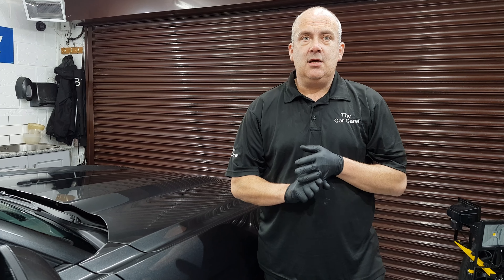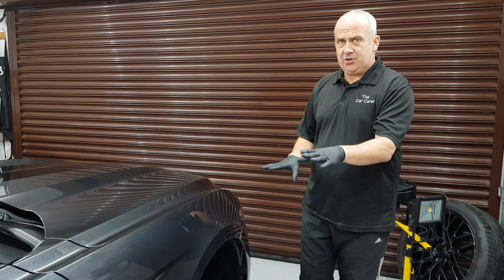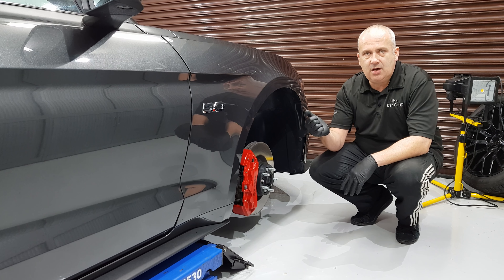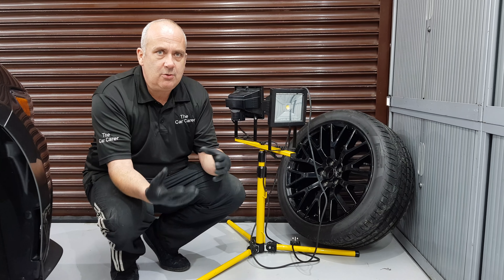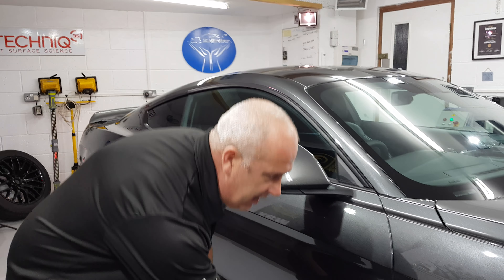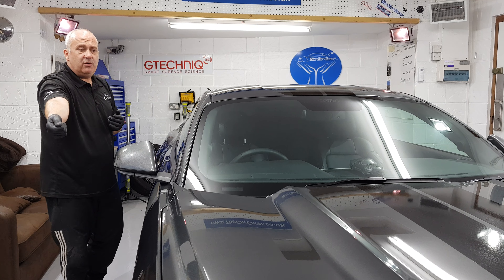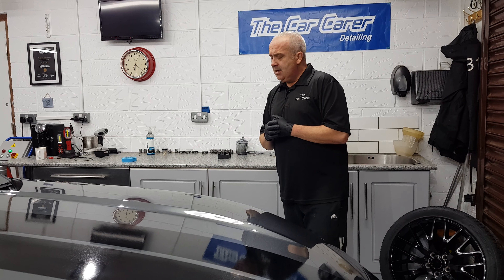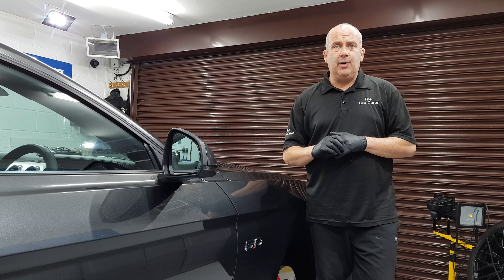Ford Mustang New Car Detail day 1 The Car Carer Detailing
This is a short daily video of what goes on with one of my new car details at the car carer detailing.